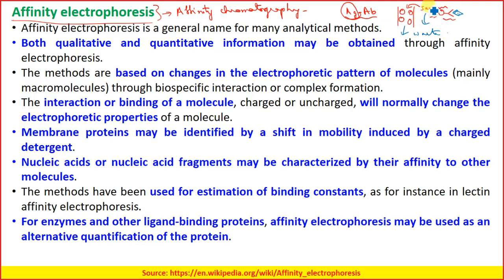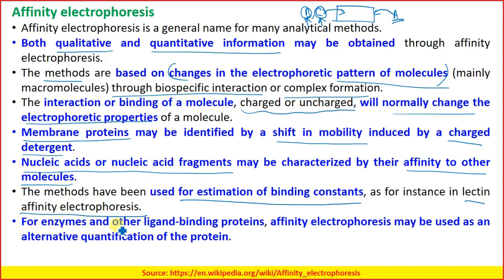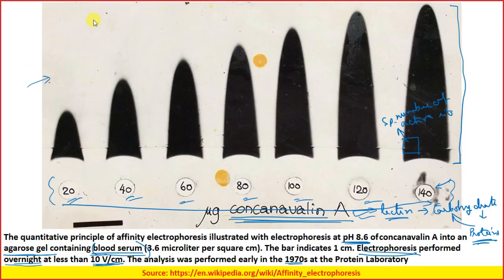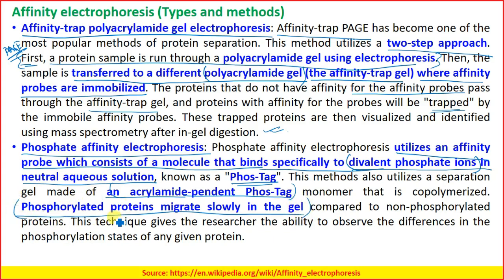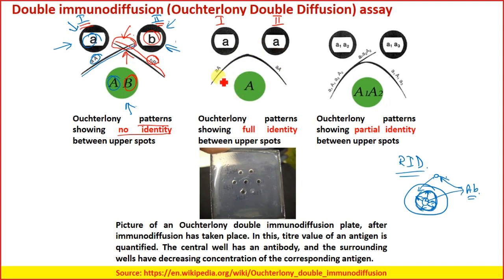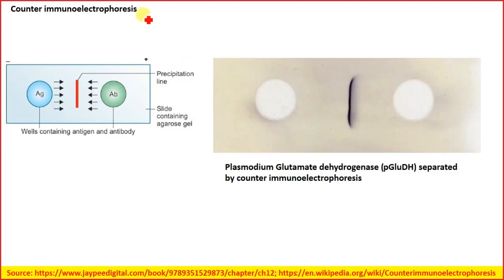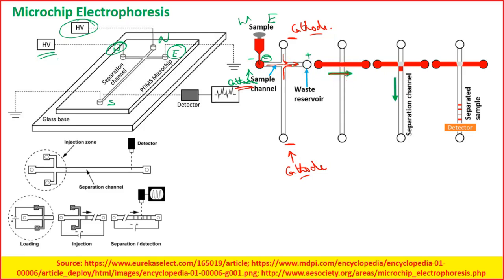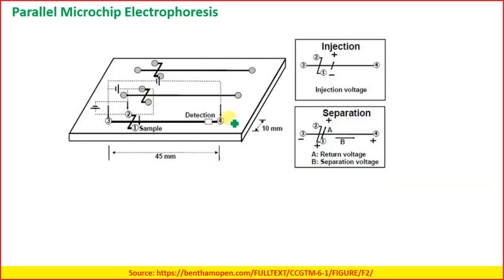Lecture 31: Electrophoretic Techniques (Part-III)